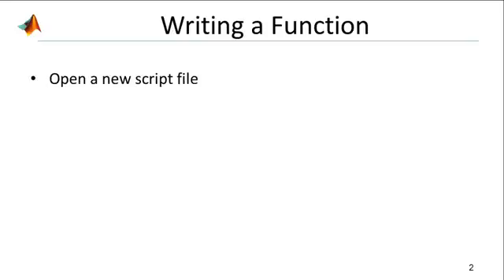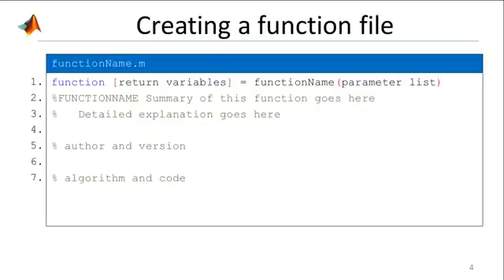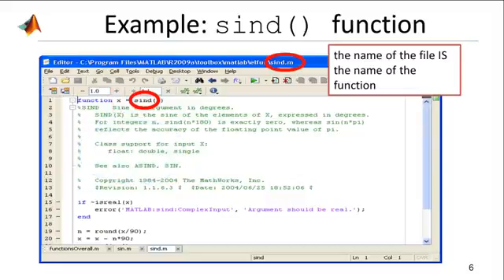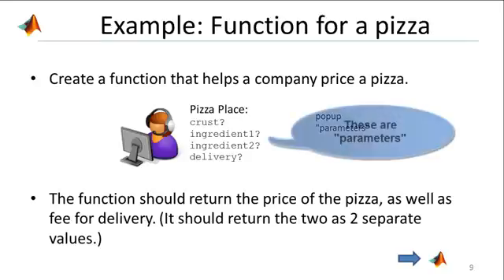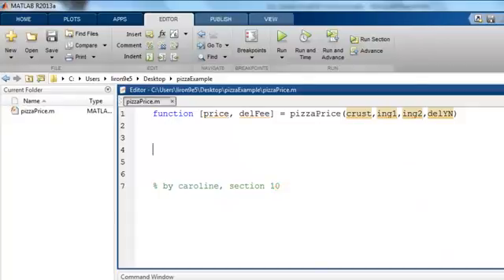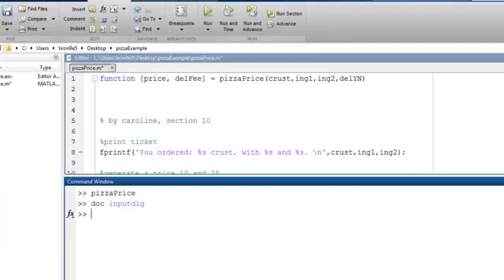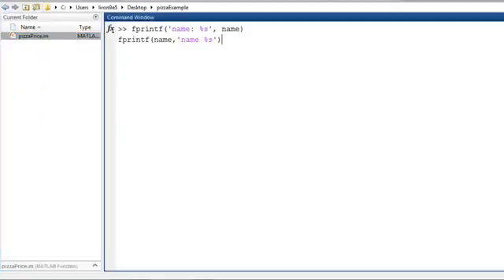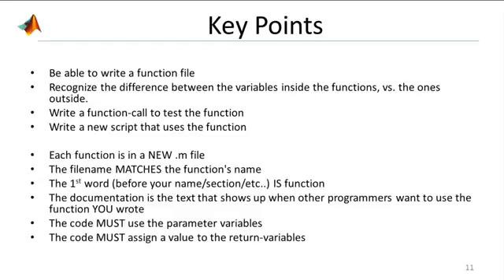35 ERAU EGR115 Functions Pizza Example